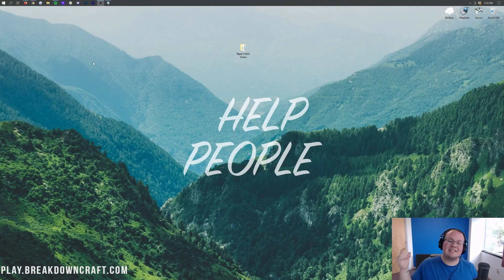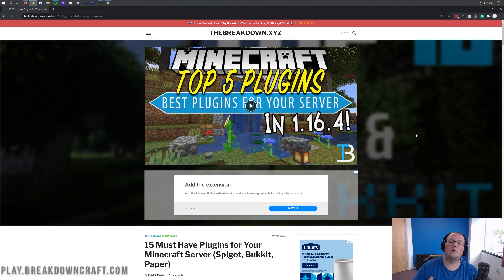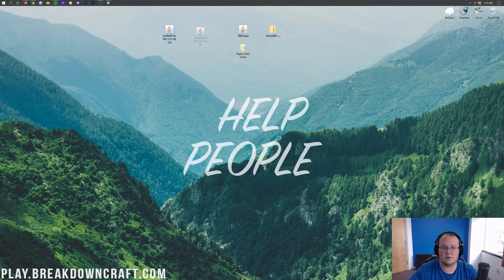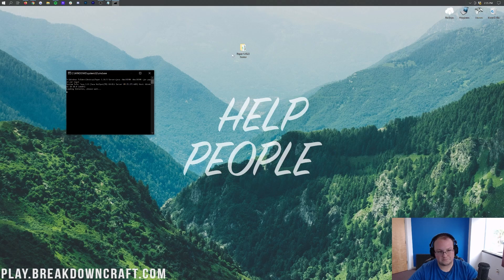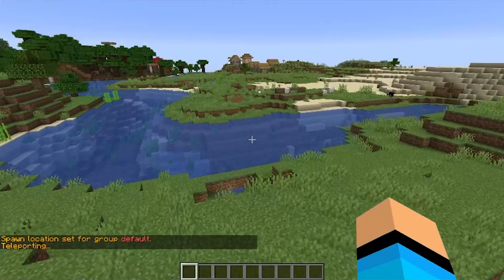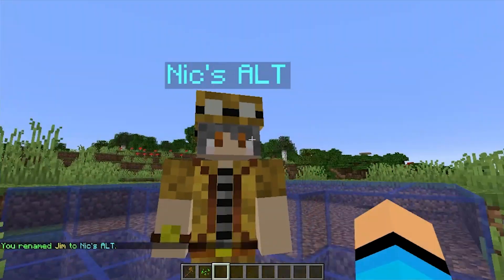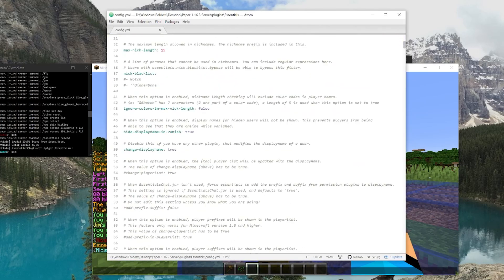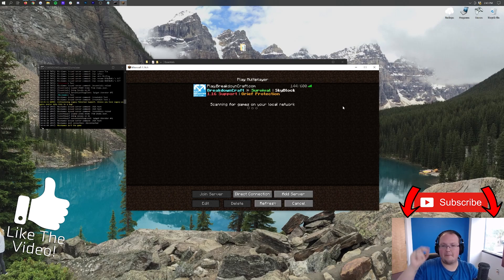How To Add Plugins to a Minecraft Server (1.16.5)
If you want to know how to add plugins to your Minecraft server in 1.16.5, this is the video for you! We go over every single step of installing plugins on a Minecraft server. For where to download Minecraft 1.16.5 plugins to how to get those plugins on your Minecraft 1.16.5 server, this video really does cover it all. Thus, without anymore delay, here is how to add plugins to a Minecraft server in 1.16.5!

Get A 24 Hour DDOS Protected Minecraft 1.16.5 Server from Apex Minecraft Hosting and install plugins in just a few clicks!

Minecraft Plugin Guides!: https:/TheBreakdown.xyz/MCPluginGuides
**SOCIAL MEDIA**
About this video: This video is our step-by-step guide on how to download and install plugins on a Minecraft server in 1.16.5. Why would you want plugins on your Minecraft server? Well, 1.16.5 plugins for Minecraft allow you to add awesome custom features to your server. From adding in things like Grief Prevention to World Edit to EssentialsX, plugins really do take your Minecraft server to the next level, and in this video we show you exactly how to add plugins to your Minecraft server in 1.16.5. Thus, let’s go ahead and jump right on into how you can get plugins on your Minecraft server in 1.16.5!

The first step of installing plugins on your Minecraft 1.16.5 server is actually creating a Paper server. You can find our in-depth tutorial for starting a Paper Minecraft server in 1.16.5 in the description above. It goes over truly every single step of creating your own Minecraft server that you can easily add plugins to. Again, you must have a Paper server in order to get plugins on your Minecraft server.

Once you have a Paper server setup, we can move on to actually installing plugins on a Minecraft server. The first step of adding plugins to a Minecraft server is actually downloading those plugins. Luckily, we have a list of 15 awesome plugins for Minecraft 1.16.5 linked in the description above. There, you will find a bunch of truly awesome plugins that all Minecraft servers should have in 1.16.5. From plugins to that stop grief to plugins that in things like ranks, homes, warps, and more, our list has a ton of different plugins for you to choose to install on your server. After you find a plugin you link, click the download button under it. That will then take you to the plugins download page where you can download the plugin you selected.

After you have downloaded plugins for your Minecraft server, we can finally show you how to install plugins on a Minecraft server in 1.16.5. You will be amazed how easy this process is if you have a PaperMC server. If you don’t have a Paper server, you can’t install plugins. To add plugins to your Minecraft server in 1.16.5, just open up the main server directory and open the ‘plugins’ folder. If you don't have a plugins folder, you need to make a Paper server. Once you are in your plugins folder, just drag-and-drop any plugins that you want to install into this folder. Then, restart your server. Now, if you login to your Minecraft server, and do /plugins in game, you will see all of the plugins that you installed.

You can also go back to your plugins folder, and all of the plugins to that you installed will now have created their own folders. In these folders, you will find the configuration files for the Minecraft plugins you installed. Feel free to edit these. This is one way to make your server unique from all of the other servers out there. You can find the text editor we use to edit these files in the description above.

And there you have it! Now, you know how to add plugins to a Minecraft server in 1.16.5. If you did have any issues downloading plugins for your server, let us know in the description above, and if we did help you install plugins on a Minecraft server, be sure to give the video a thumbs up and subscribe to the channel. It really helps us out, and it means a ton to me. Thank you very, very much in advance!